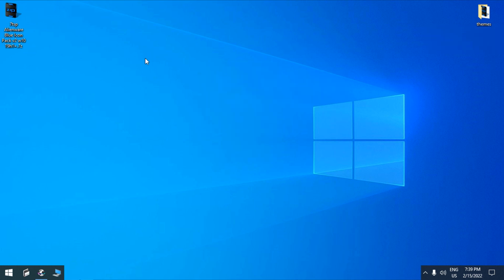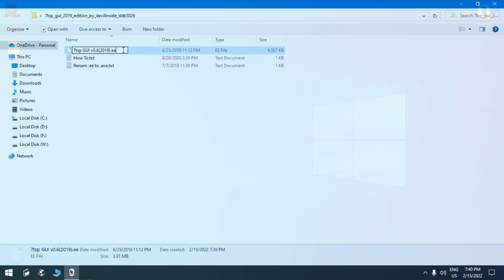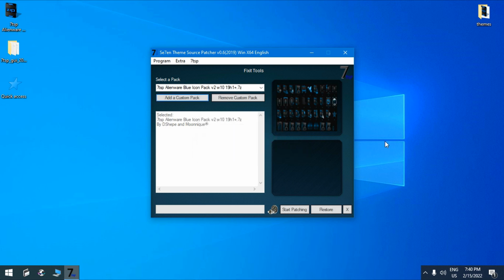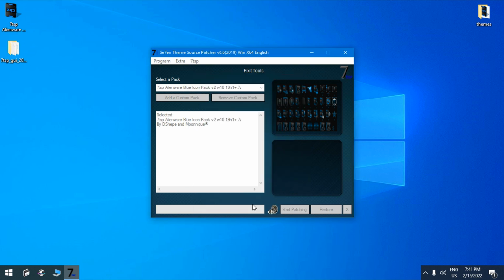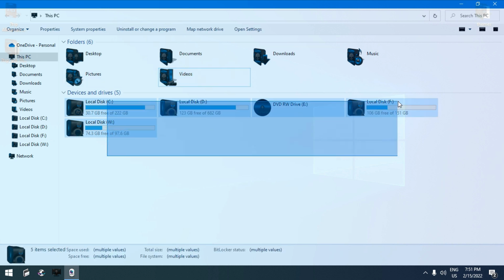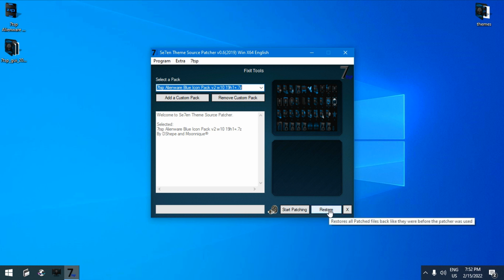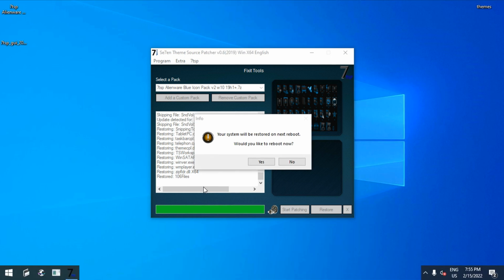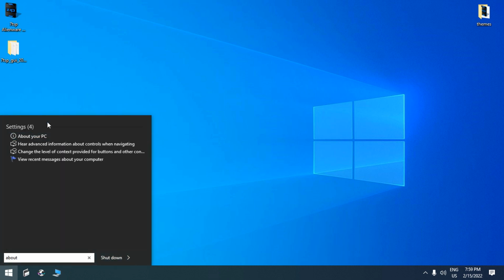Windows 10 Alienware Blue Icon Pack v2 w10 19h1+